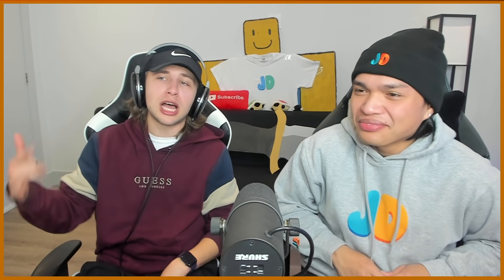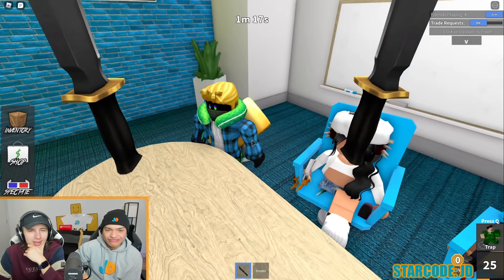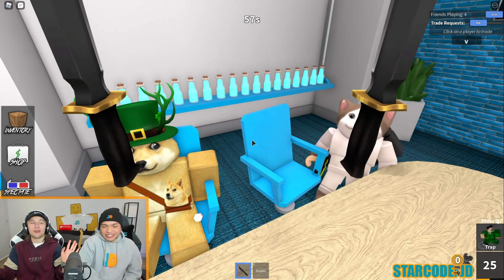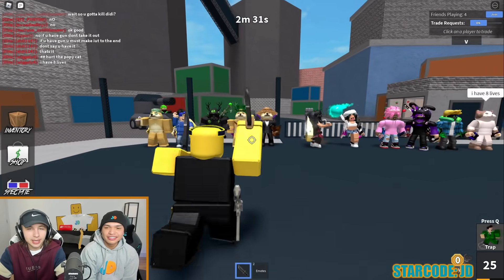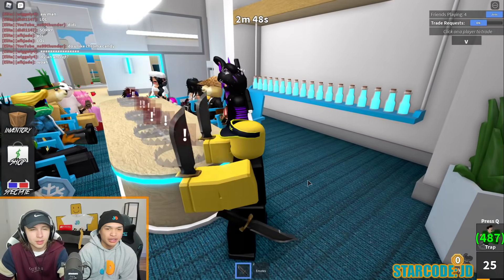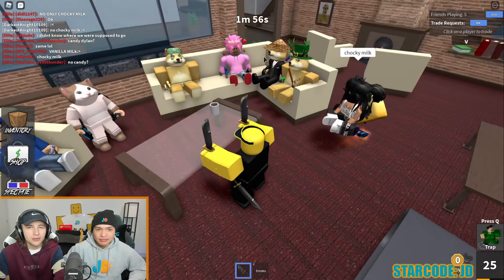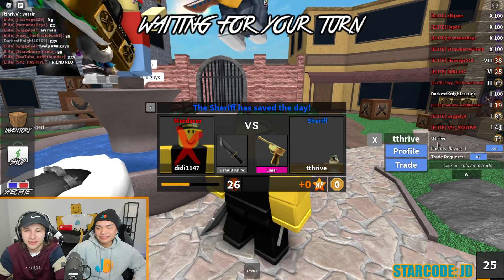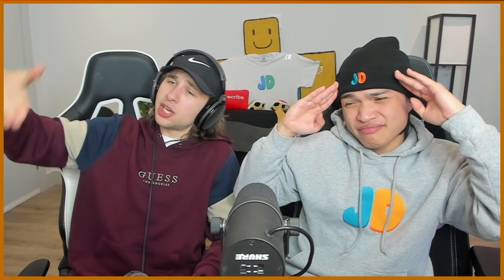Last Player Alive Wins Free GODLY! [#6]